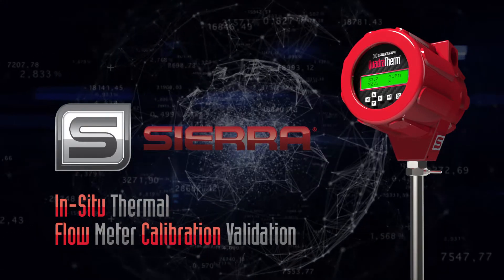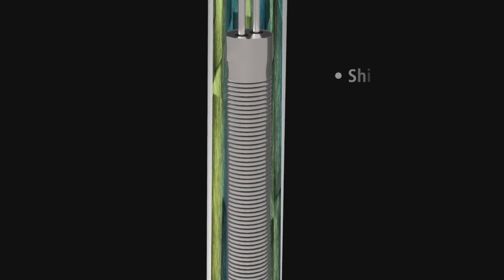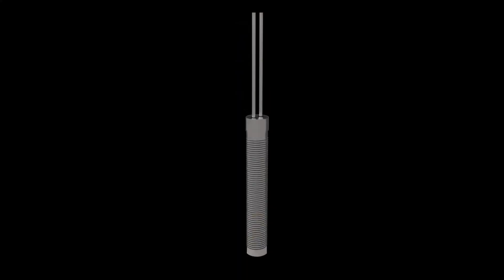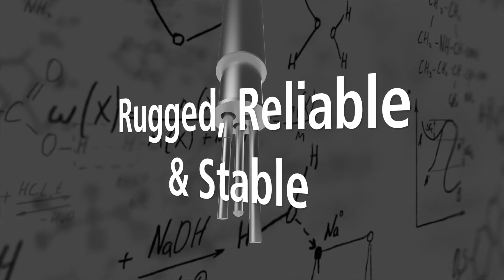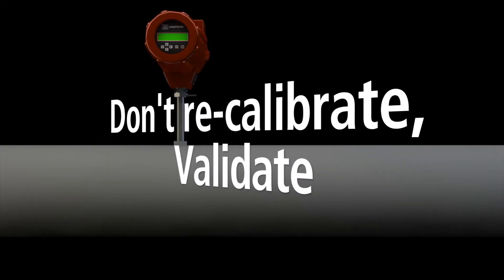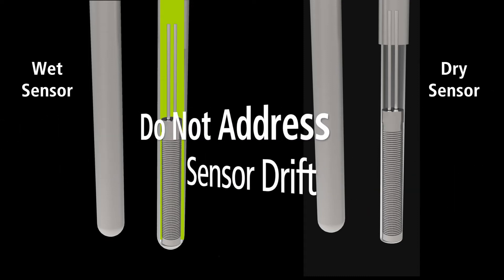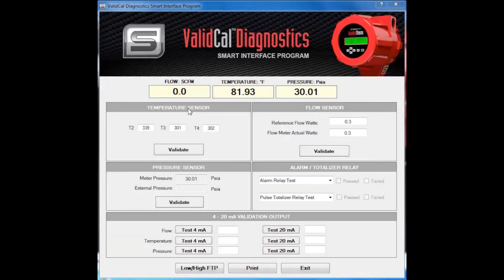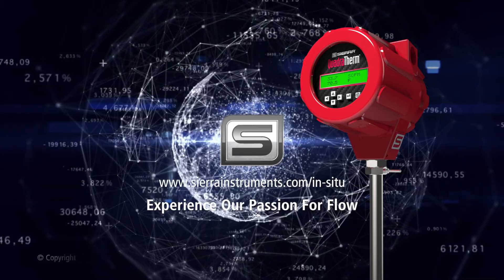In-Situ Thermal Mass Flow Meter Calibration Validation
One of the great benefits of thermal mass flow meter technology is in-situ calibration validation. Learn how the DrySense sensor stability found in Sierra thermal mass flow meters is the only way in-situ calibration validation is actually valid. Sensor drift can create false positives and reduce the reliability of validation. Only with sensor stability that Sierra’s thermal mass flow meters possess can users truly validate a thermal mass flow sensor’s factory-calibrated accuracy in the field.

[Video Transcript]
Industrial thermal mass flow meters comprise a family of instruments for precision measurement of total mass flow rate of gases in pipes and ducts. So when evaluating thermal mass flow meters for in-situ calibration validation capability, be aware that sensor drift will create false-positives, reducing the reliability of the validation.

Wet thermal sensor design, because of the organic potting cement used, would shift and crack over time, causing unwanted sensor drift, resulting in gradual degradation of flow measurement accuracy. Today, wet thermal sensors are used by all industrial thermal sensor manufacturers on the market. With one exception, Sierra. Sierra never stopped improving the technology, knowing that wet sensor drift problems must be solved. After all, by its very principle of operation, a thermal sensor is heated and cooled over time, expanding and contracting the cement inside the sensor. Making it crack, settle, and shift from its original state.

Dr. Olin believed there had to be a better way. He needed to get rid of all cements to make a stable thermal sensor. In 1999, Dr. Olin patented a breakthrough thermal sensor design. Like other thermal mass flow sensors, it was made of platinum resistance temperature detector wire, wound around a ceramic mandrel, but this was where the similarities ended.

Through a proprietary highly controlled manufacturing process, a metal sheath is tightly formed on the mandrel and wire assembly to be in such intimate contact that no air gaps exist and no organic filler cements are needed. This new sensor was literally all metal. In contrast to wet sensor design, this innovative cement-free sensor is known as a dry sensor, patented by Sierra as DrySense.

Because the all-metal DrySense sensor is so rugged, reliable and stable, Sierra is the only company offering a lifetime warranty.

Quality systems like ISO 9000 may require annual or semi-annual calibration and validation of all measurement instruments in a facility. One nice feature of thermal mass flow meters is the calibration can be easily validated in the field at a very low cost.

In-situ, or field calibration validation of thermal meters is a highly marketed feature because it saves money on calibration and downtime. Sierra's motto is: Don't re-calibrate, validate.

But be careful, there's a lot more going on behind this statement than you may first think. There's a lot of smoke and mirrors by thermal manufacturers about in-situ calibration. All thermal meter manufacturers have generally the same method of in-situ calibration validation to confirm the original factory calibration, while checking for drift and assuring accuracy. The basic process makes use of the electric characteristics of the sensor, either by checking that the electrical resistance of the velocity sensor's platinum resistance temperature detector wire has not changed over time. Or by assuring that the power sent to the velocity sensor at zero flow is the same as when it was first calibrated at the factory.

The problem with both methods is that they only measure the characteristics of the internal sensor windings and don't address sensor drift. The big question is, how can you validate a sensor that will drift out of spec due to the nature of its mechanical design?

The resistance of the platinum wire shouldn't change, and the current running through the sensor might be the same, both of which would validate okay. This is a false-positive, as the drift inherent in a wet sensor design would remain unseen.

Sierra's DrySense all-metal, no-drift sensor has a big advantage during in-situ calibration validation. You have the mechanical design confidence that there will be no drift, and that in-situ calibration validation is indeed actually valid.

Sierra offers a free in-situ calibration validation software package, ValidCal diagnostics. Unlike other validation routines, ValidCal provides a complete check of all meter's components, including, the velocity and temperature sensors, sensor drive circuitry, accuracy, the pressure transducer, and all digital and analog outputs at alarm relays.

When complete, a detailed calibration certificate and diagnostics report is created. All of this can be accomplished without even removing the meter from the processed piping.